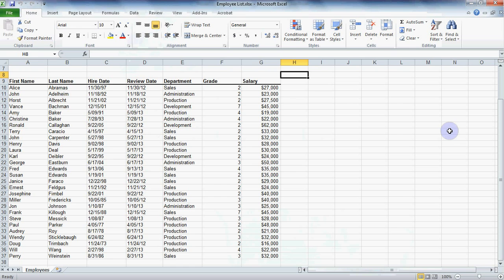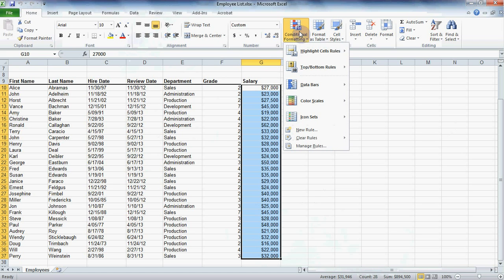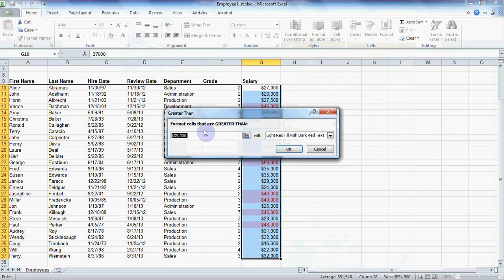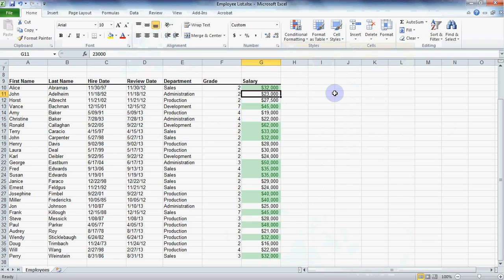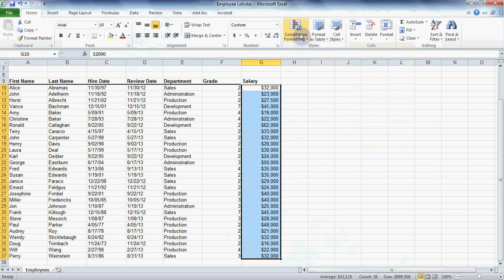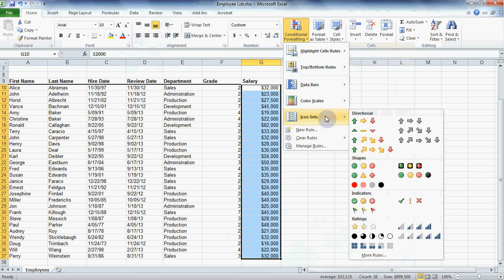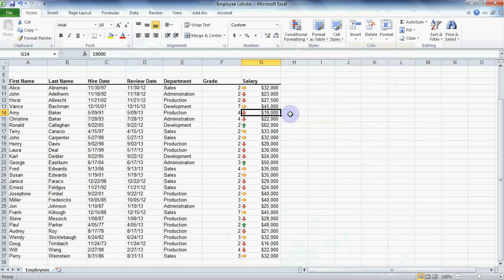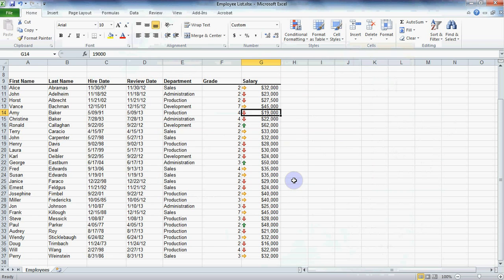MS Excel 2010 - Conditional Formatting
Check out this short Microsoft Excel 2010 video on conditional formatting. you can view additional Microsoft Excel instruction on how quick and easy it is to get Microsoft Excel 2010 to highlight your cells for you and other great Microsoft Office 2010 courses!